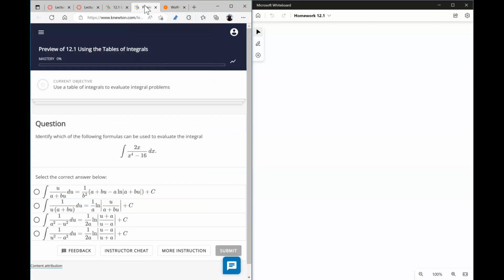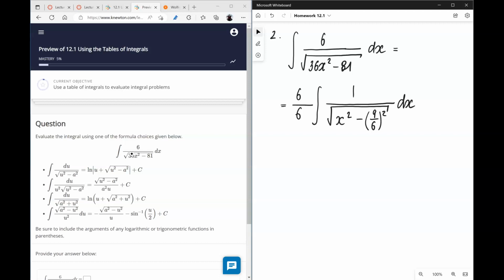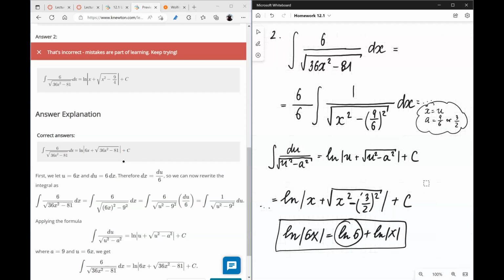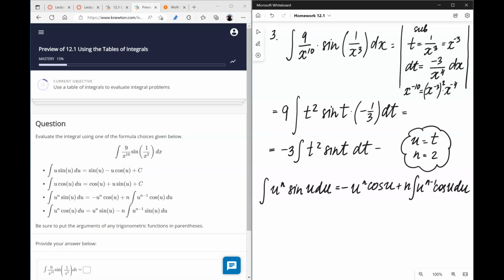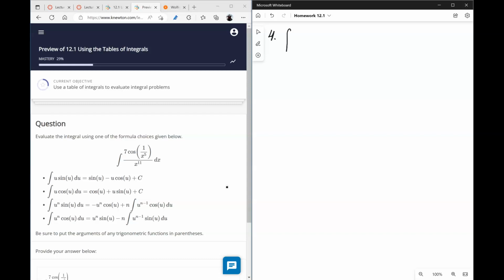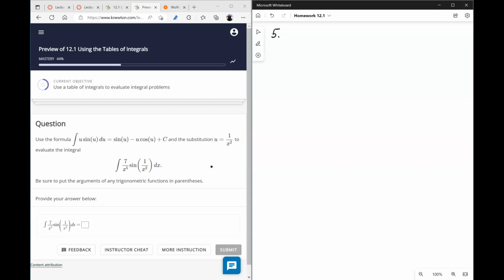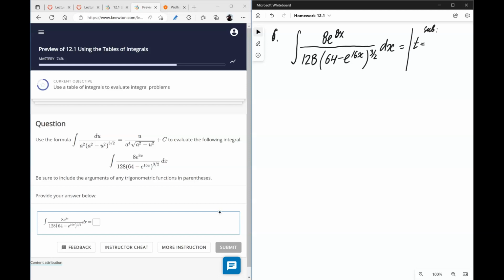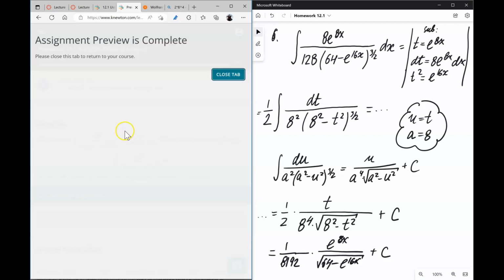Homework 12.1 Using the Tables of Integrals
In this video, I go over the homework covering Using the Tables of Integrals. To navigate the tutorial, you may use the following timecodes:
0:00 Intro
0:42 Use a table of integrals to evaluate integral problems
2:52 Use a table of integrals to evaluate integral problems
7:03 Use a table of integrals to evaluate integral problems
12:40 Use a table of integrals to evaluate integral problems
15:48 Use a table of integrals to evaluate integral problems
18:32 Use a table of integrals to evaluate integral problems
22:11 Outro